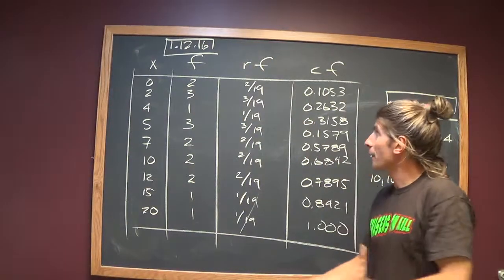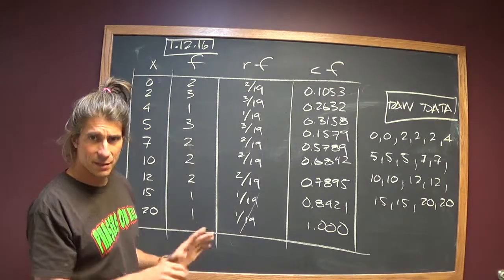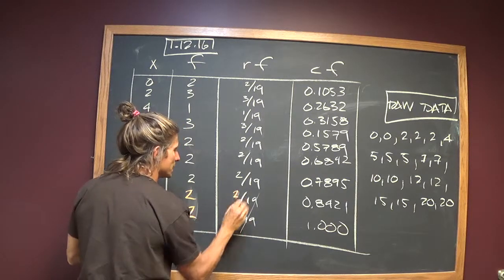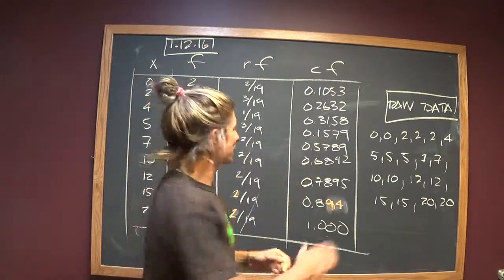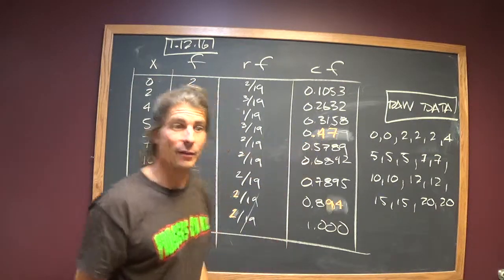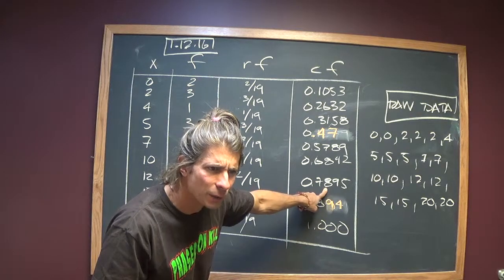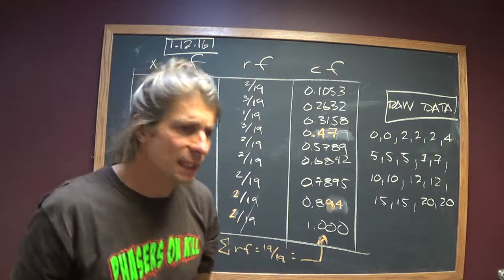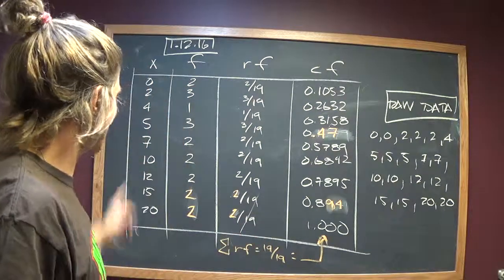1 12 16